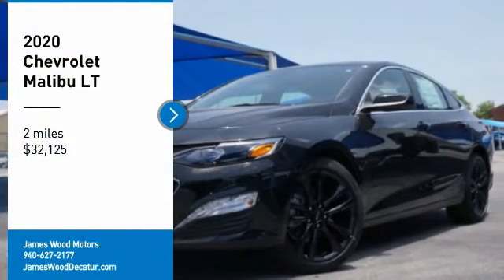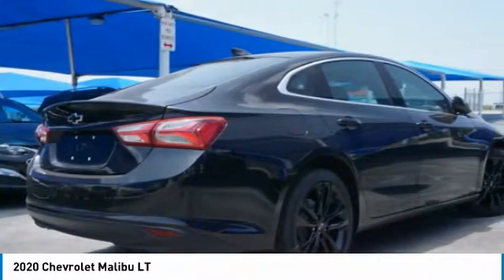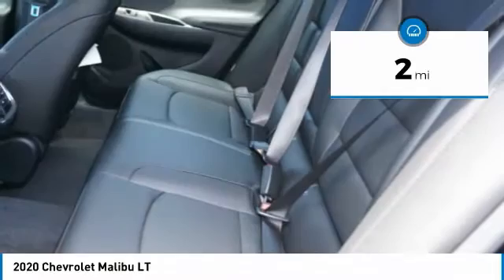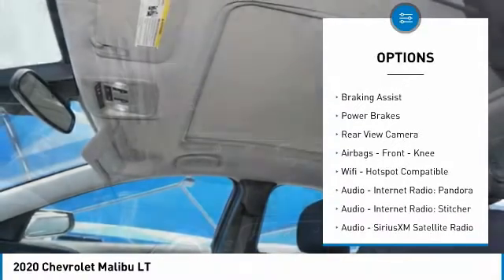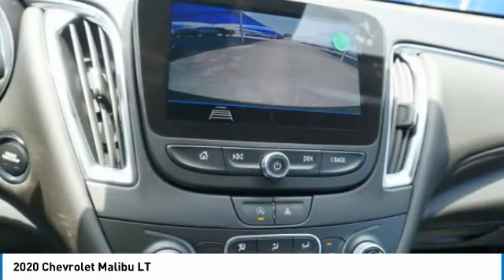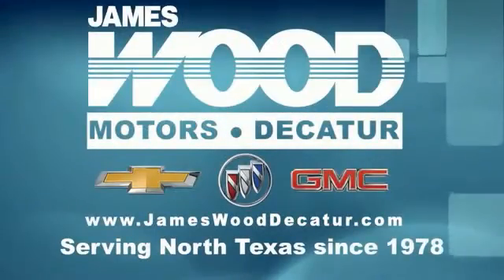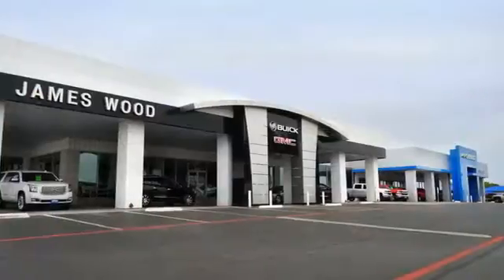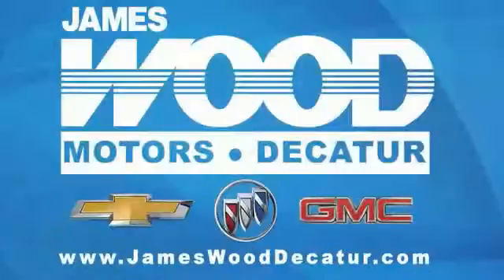2020 Chevrolet Malibu Decatur TX 102284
2020 Chevrolet Malibu LT

2111 US HWY 287 South

You'll love the look and feel of this 2020 Chevrolet Malibu LT, which features a push button start, remote starter, backup camera, Bluetooth, braking assist, dual climate control, hill start assist, stability control, traction control, and anti-lock brakes.  This one's a deal at $32,125.  This 4 dr sedan scored a crash test safety rating of 4 out of 5 stars.  Drivers love the gorgeous black exterior with a jet black interior.  Call today and take this one out for a spin!  Come see our new inventory of New Chevrolet, GMC and Buick models plus our large inventory of certified pre-owned vehicles. We're your family owned and operated, celebrating 40 years of serving North Texas. Our Decatur Chevrolet, Buick and GMC dealership, located at 2111 US HWY 287 South in Decatur, Texas. Our team will be more than happy to help you find the most suitable vehicle for your family along with the best deal available.